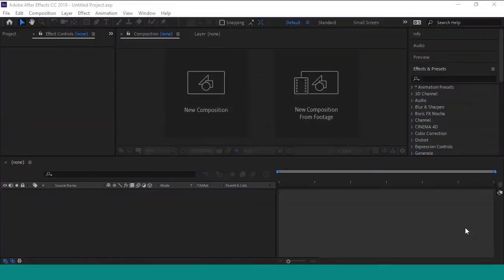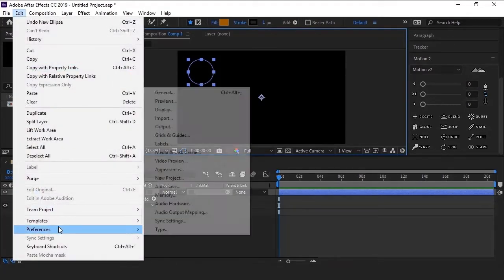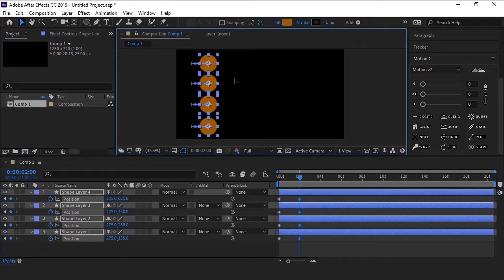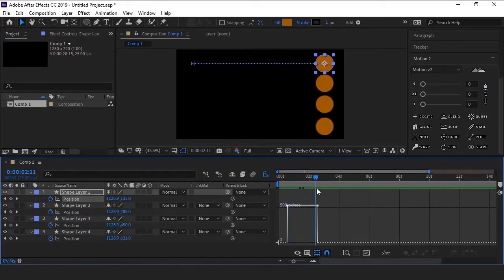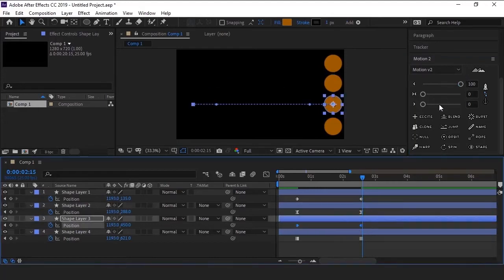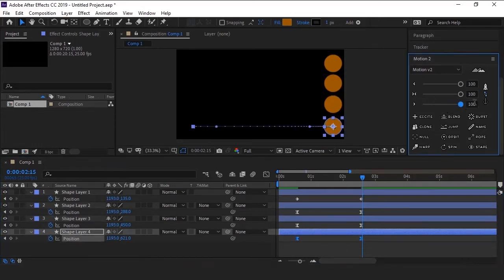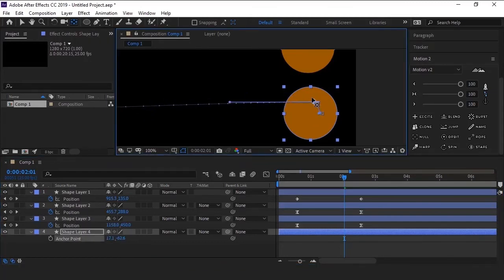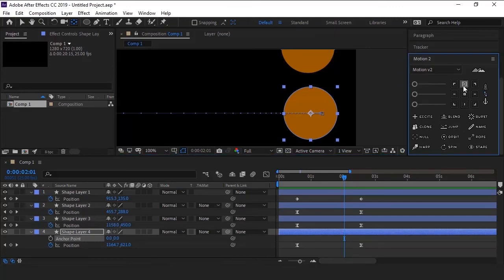Easing & Anchor Point - Motion Graphics Tutorial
Easing & Anchor Point is a free tutorial by Motion Guru from Motion Graphics course
Link to this course(Special Discount):
This is the best Motion Graphics Course
Course summary:
How to use all of Motion v2 Script
Create advanced Type Animation in 2D by this sctript
Create a professional logo motion using Motion v.2 script
English [Auto]
In these parts we are going to teach you how to work with motion to script. Why. Because motion to a script can help us make smooth and complicated animations. There are some animations that can be made by motion to script more easily instead of making them manually. Now make a new composition if you have already install this script you can find it here in window tab. OK now I make a circle here if you want to have the anchor point of the shapes in the middle of them when making them. You have to go through forensic setting so go to edit tab click on preferences and select general and check center anchor point in new shape. Layer here we have a circle that needs to be smaller. Now we want animated. Let's have three copies of it. Do it with control D. Select all of the four circles and press p on your keyboard to uncheck their positions to be able to make key frame activate the chronometer and next to them and after 50 frames drag each of the circles to the right side of the scene. Let's reorder the layers. This is the first this is the second. This is the third and this is the last one. The first movie is a linear move. Take the key frames a bit forward to see this bear when you go to graph view. You see the animation is shown like this lets me uncheck show expression Ed.. Linear means just in a moment. The shape would speed up from 0 to 500 pixels and suddenly become zero again. The second movies like me size move that the shape speeds up gradually from slow to fast. When missile option is clicked on and its value is zero. Key frames will have a status called busier continuous. That's how we'll talk about it more afterwards if you assign the value of zero for the second option. Key frames will become linear which is default status of the software. The third option is anchor. When you assign the value of zero for it as you see the key frames become square like that we call it toggle hold. In this is status there will not be interpolation between two key frames and the object will move to the new position on lean a single frame. This help you very much in a stop motion style. For example when you want an even thicker every 20 frames you can get use of this option. But if you assign another values for it the two key frames become sand glass like that we call it easy ease as much as you increase the value assigned for it. The compression of the point seen the beginning of the move would increase when the value becomes a. The outermost compression will be for the beginning of the move and the minimum of the compression would be at the end of the move. It means we will have a very slow start and a very quick ending. The second option is called Easy easy reach divides the compression equally between the two key frames and the maximum speed would be in the middle of them the last option is anchor in which the maximum compression is for the end of the move. That means the closer the object gets to the end the slower its move will become as you seen all options objects start moving in a single frame and stop it in another frame. But the kind of movement is different because they're a speed in each frame is different. The first circle has a linear move the second one has an easy out move the third one has an easy easy move and the last one has an easy move by a script motion we can have multiple changes and even after animating the objects we can move their anchor points. If you move an object anchor point manually with Pan behind anchor point to special the after animating it. This makes a new key frame. Of course you can also move anchor points by changing their values in the manual way of moving an anchor point the value of it and the value of its position would change that makes a key phrase in the second way by changing the value of an anchor point. We will not make a key frame what's the position of the layer will change. We have also another way of moving the position of an anchor point by Pan behind anchor point tool without making the new chief frame. As we said this tool can change both of positions value an anchor point in order to make it affect only on the anchor point by pressing old on your keyboard move the anchor point. But the special function of motion to script is that it would not change the animation and does not move the layer since even by moving an anchor point while holding out. You need to adjust the position